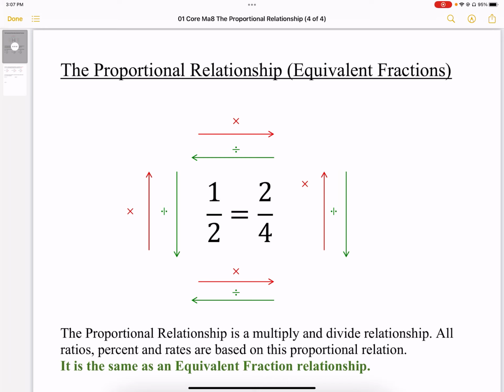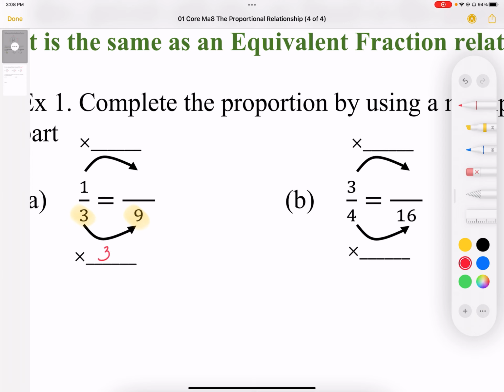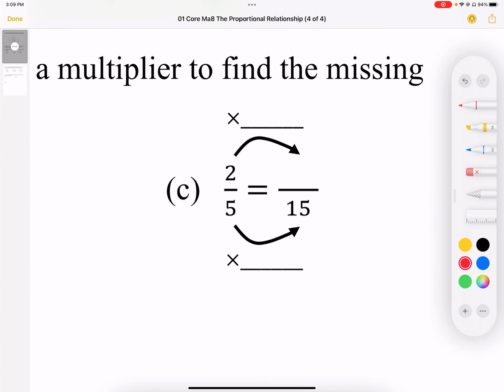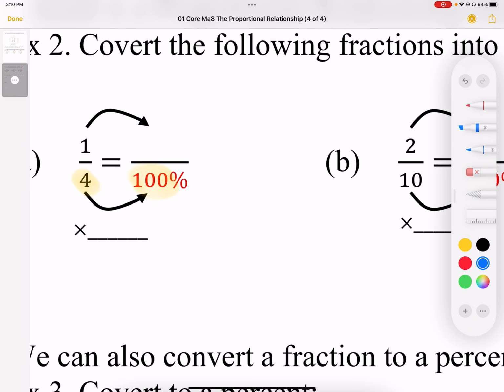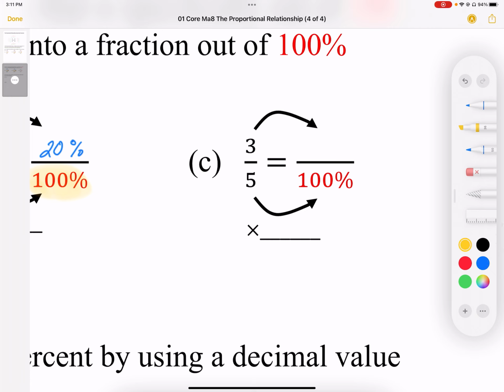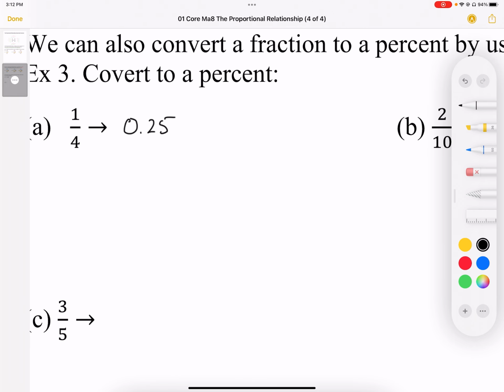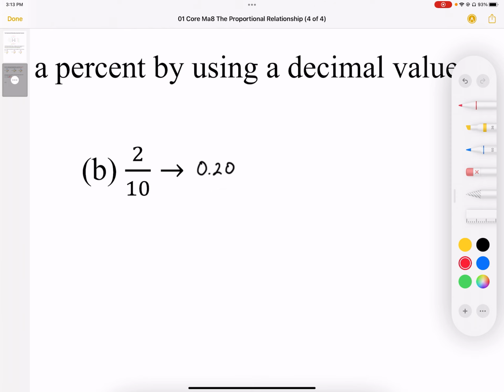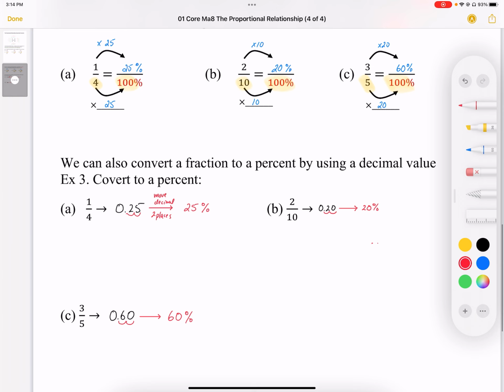01 Proportional Equation Intro to Percent Part1